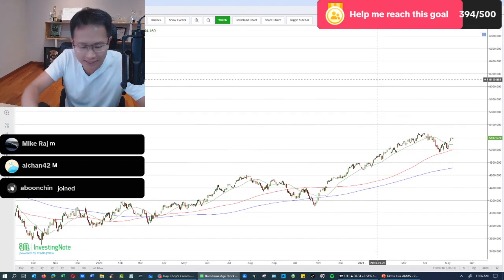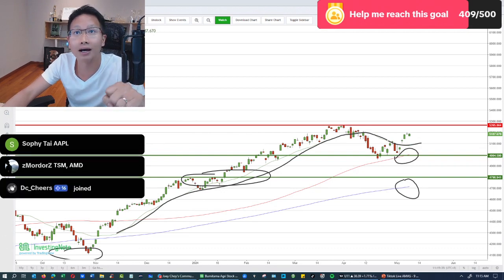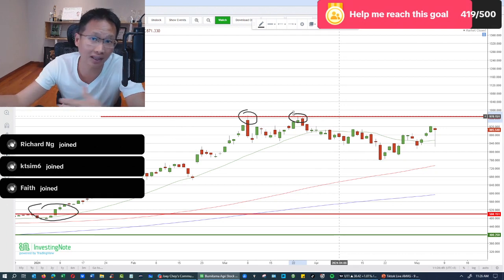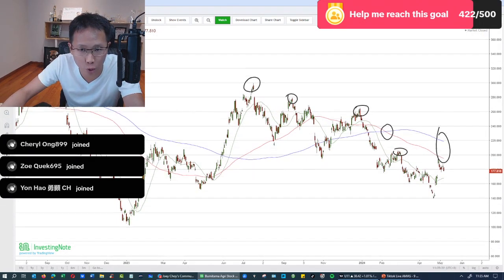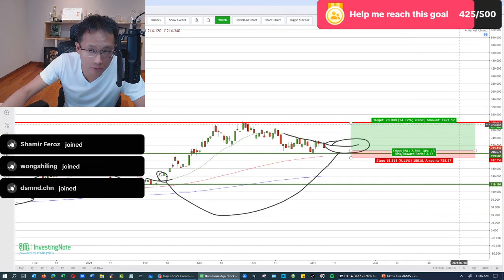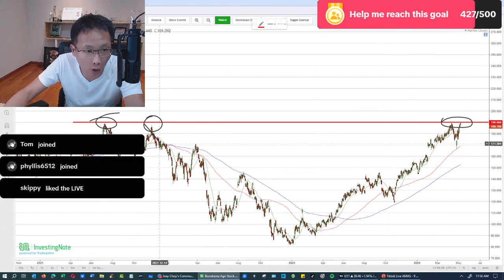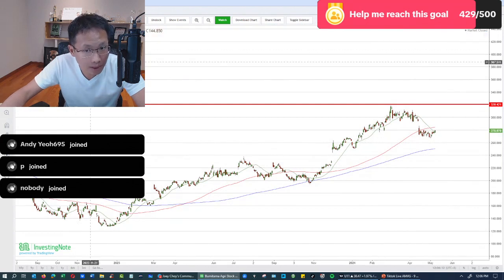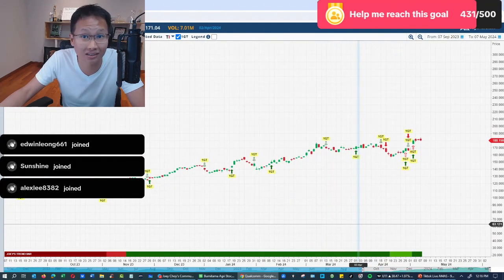Top US Stocks for May 2024 | Expert Analysis Live Show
Are we seeing strength in the stock market and how are some of the most popular US stocks doing? Not sure what to do with them? I have analyze the top 10 US stocks that were asked live in this live show called Ask Me Any Stocks.

★☆★TIMESTAMP★☆★
00:00 - Top US stocks for May 2024 analyzed live by Joey Choy
4:20 - S&P 500 - Rebounding towards key resistance.
14:54 - Apple - New higher support found after 2 months.
21:13 - Nvidia - Target at 1000 on track still.
29:17 - Tesla - Selling at critical 200 where trend still down below.
37:13 - Coinbase- Short term selling can present an opportunity soon at this support.
45:37 - Palantir - Back to 20.00 support where buyers can appear.
53:21 - Amazon - Strong uptrend stock to buy on dips here.
57:29 - Meta Platform - Reversal in progress.
59:40 - Advanced Micro Devices - Short term bearish below this key resistance now.
1:03:24 - Salesforce - Move above 280 firmly plus this sighting can see the rebound.
1:07:43 - BONUS STOCK  THAT I LIKE REVEALED AND WHY